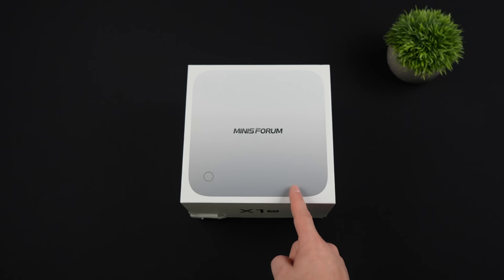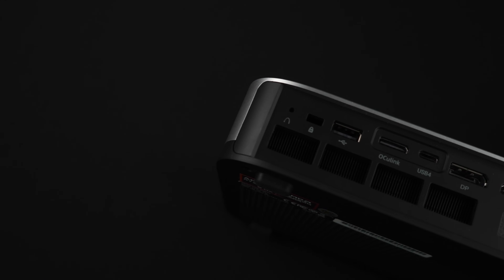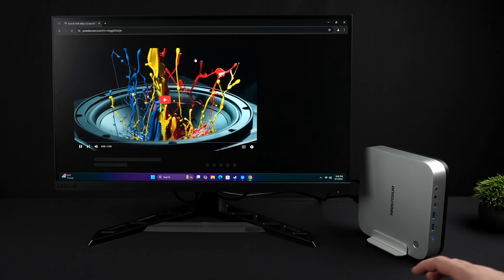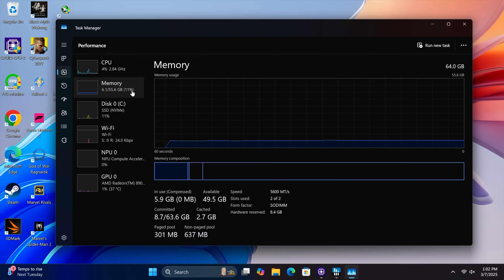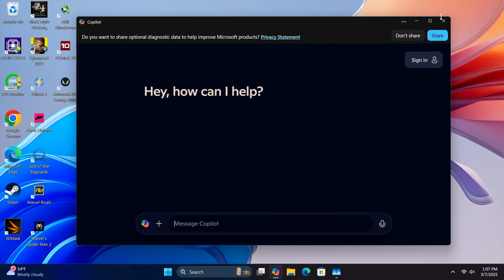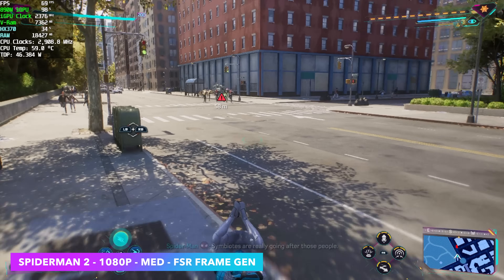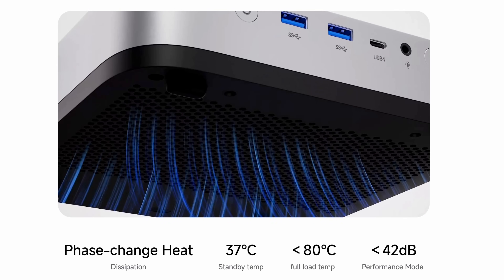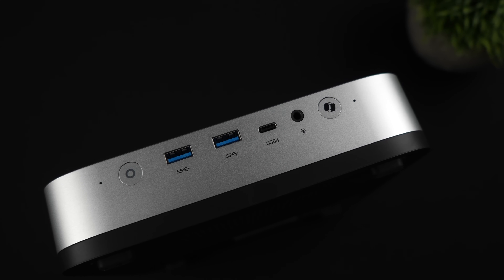MinisForum Ai X1 Pro Hands On Review, Powerful Mini PC For Everything!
Unleashing the power of the AMD Ryzen 9 HX 370, the Minisforum Ai X1 Pro redefines mini PC performance. We're testing this powerhouse, featuring up to 96GB RAM, OCuLINK, USB4, WiFi 7, and the Radeon 890M iGPU. See how it handles demanding tasks and AAA games in our unboxing, benchmark, and gaming review.

00:00 Introduction
00:16 Unboxing
01:03 Overview
01:47 Specs
02:45 Teardown
03:29 Copilot Button
04:10 Bios
05:34 WIndows performance and TDP
07:34 Benchmarks
09:03 Gaming on the Ai X1 Pro
12:03 Temps and Power consumption